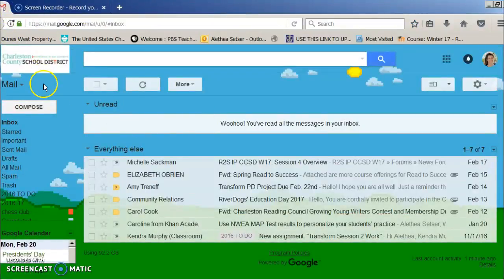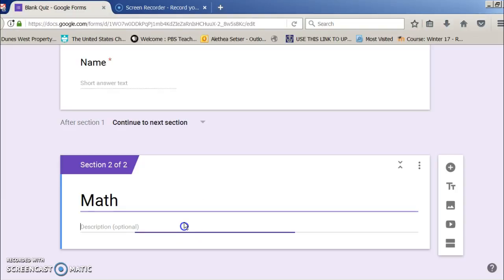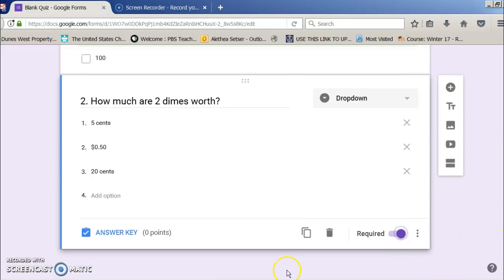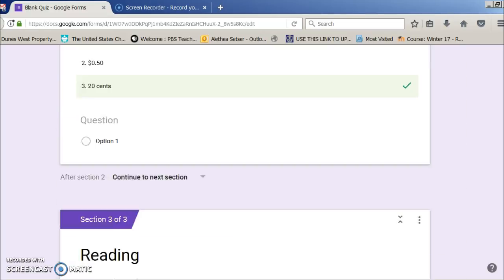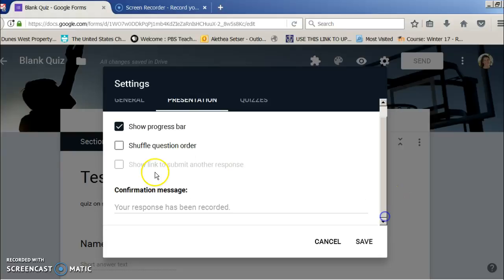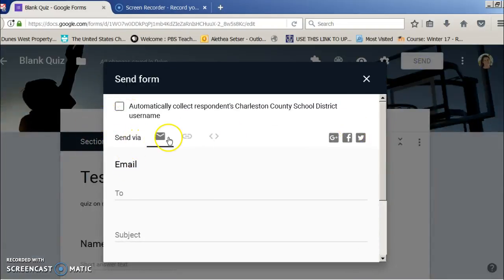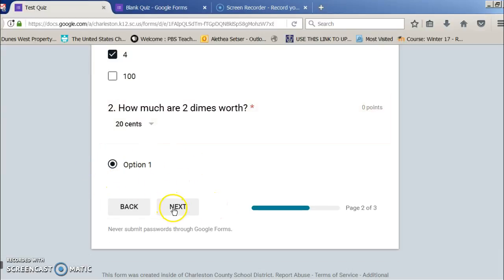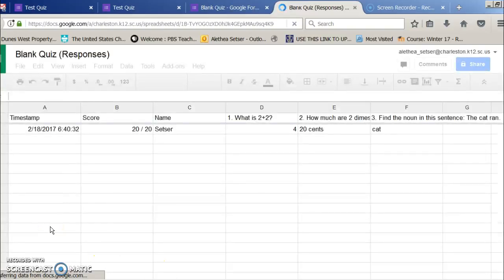Creating a Quiz in Google Forms